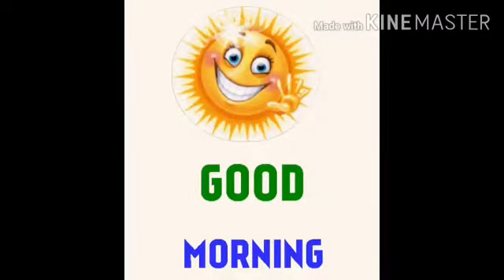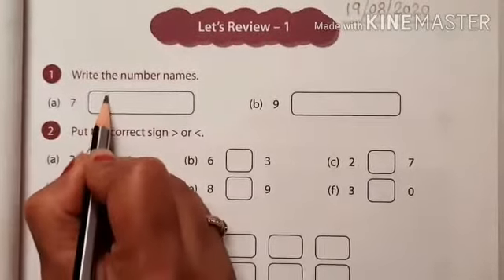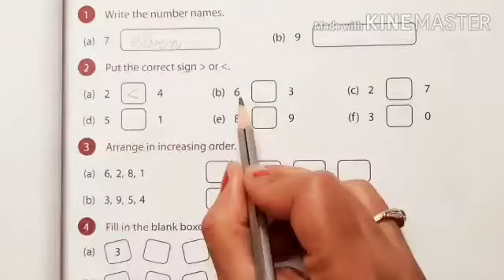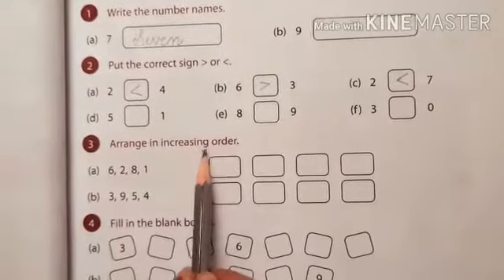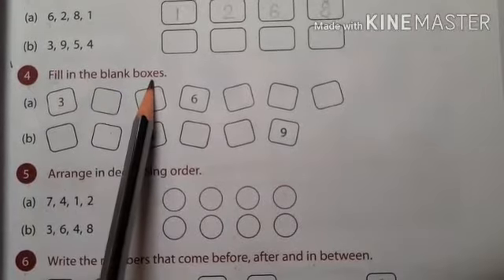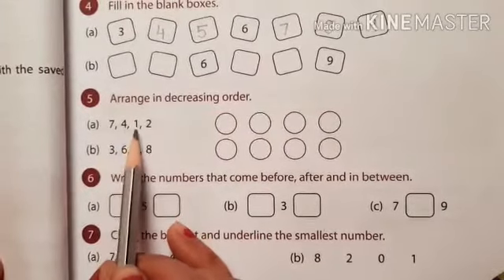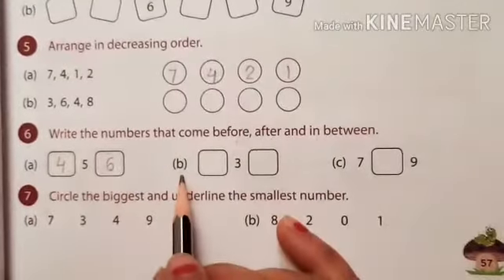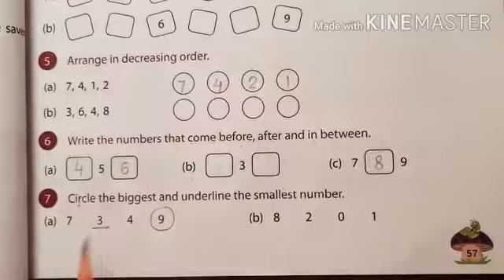Class1/ Maths/ Let's Review‐1